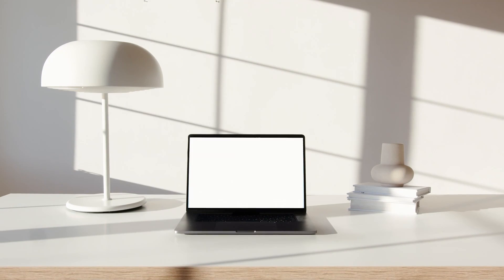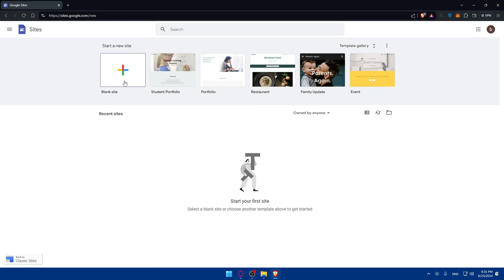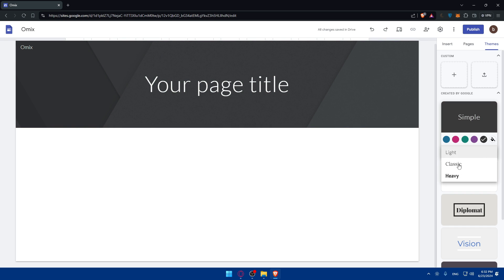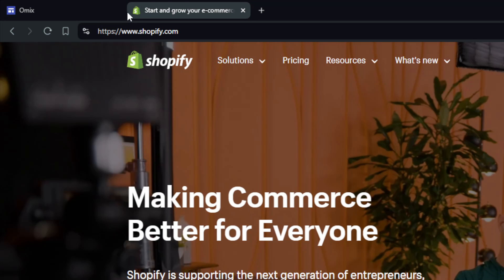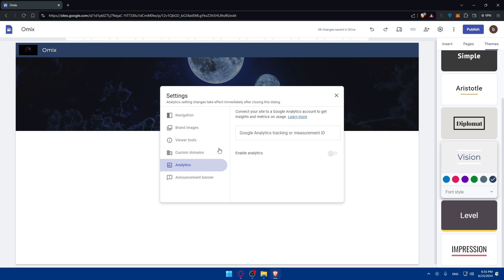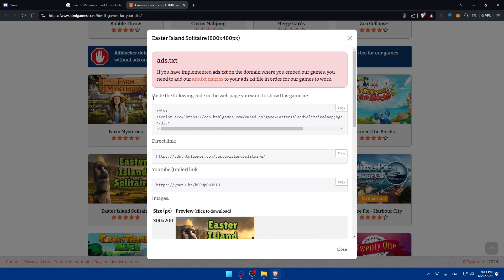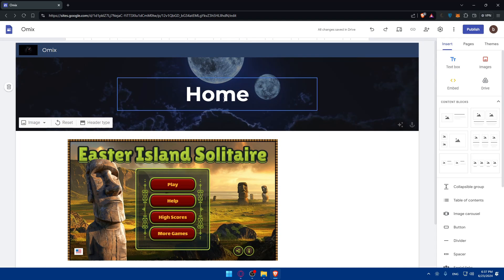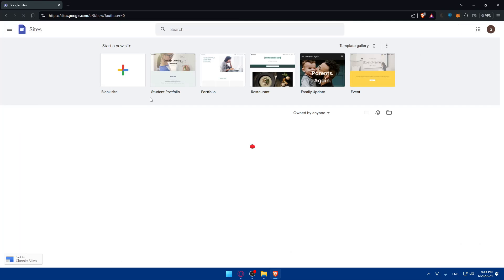How To Add Games To Google Sites 2025! (Full Tutorial)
Today we Talk about add games to google sites,google sites tips and tricks,how to use google sites,google sites tutorial